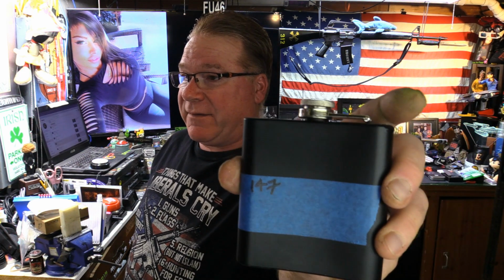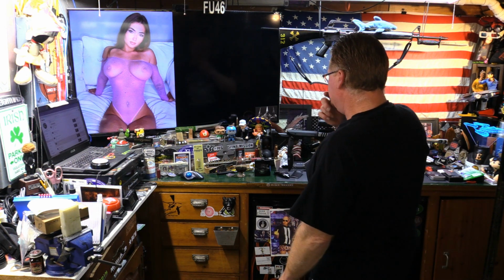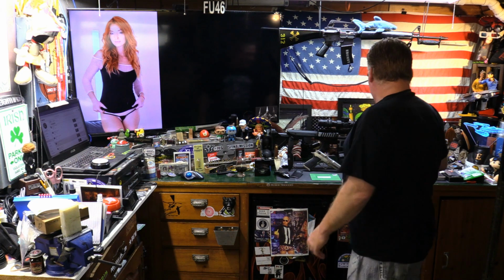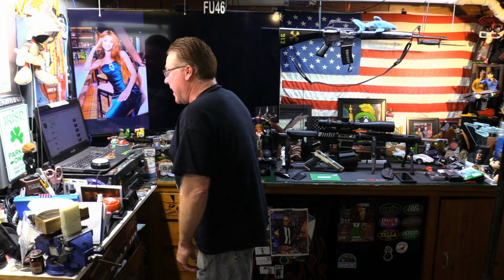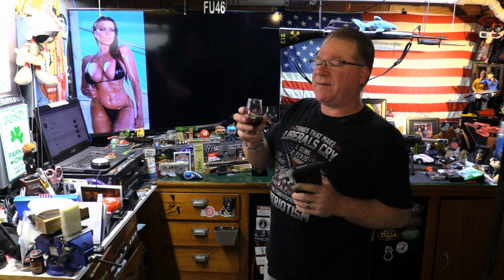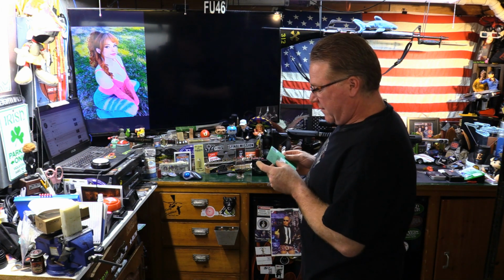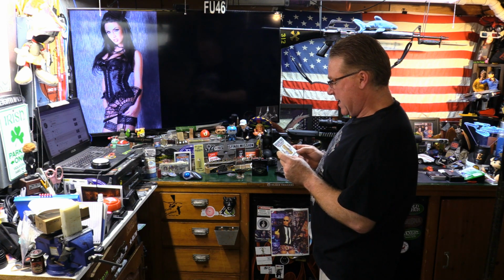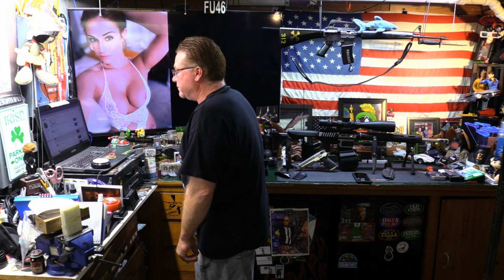Flask #147 Hillrock Hudson Valley Ultimate Bourbon 2023